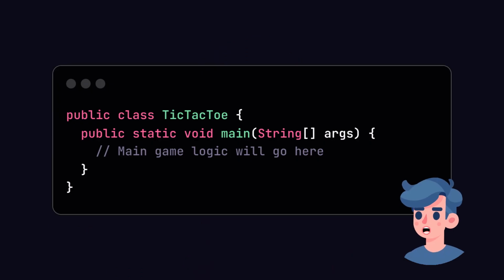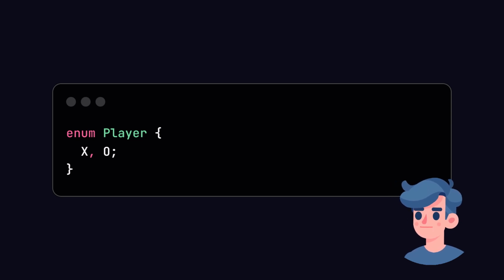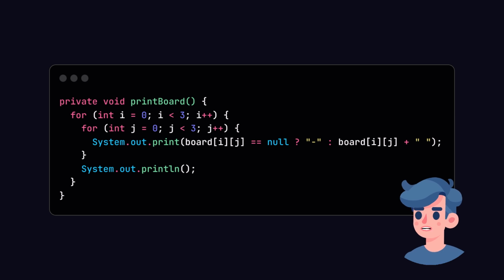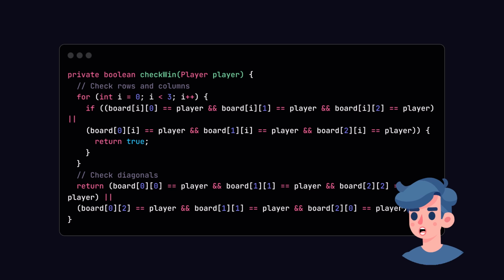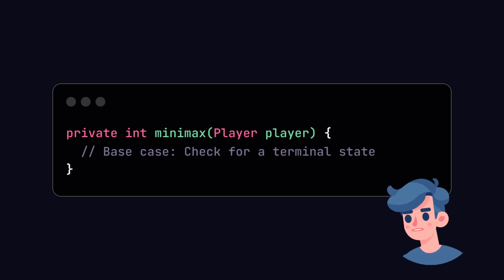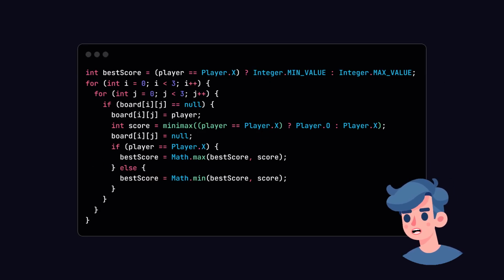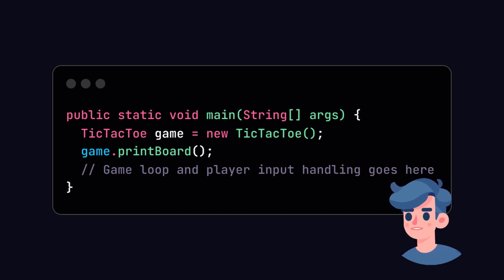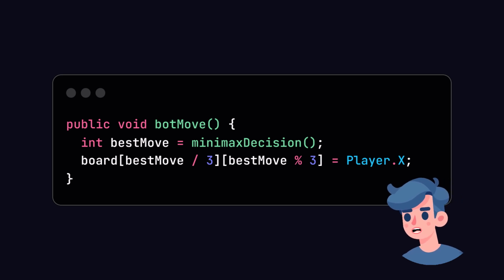Mastering AI: Build Your Own Game Bot in Java